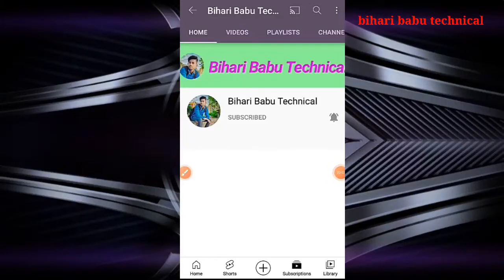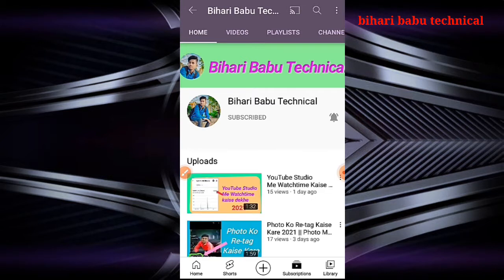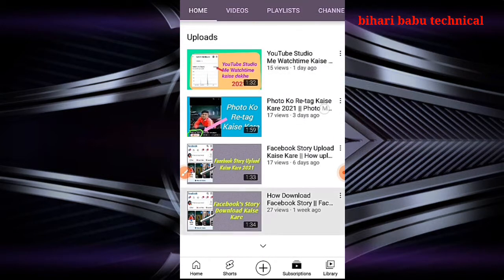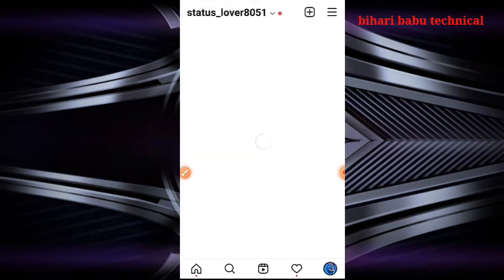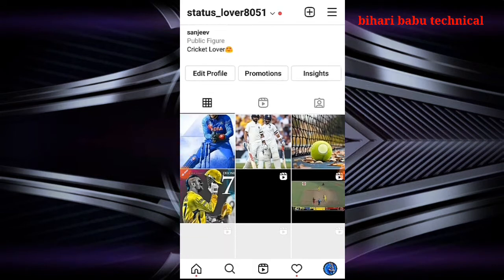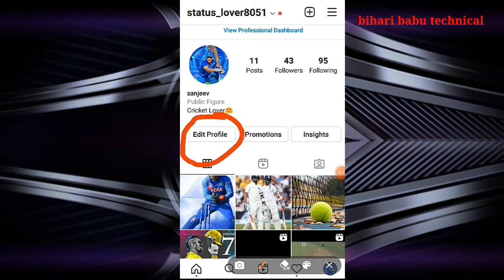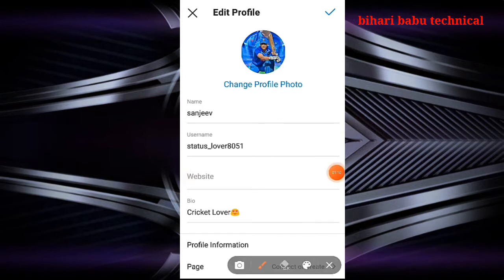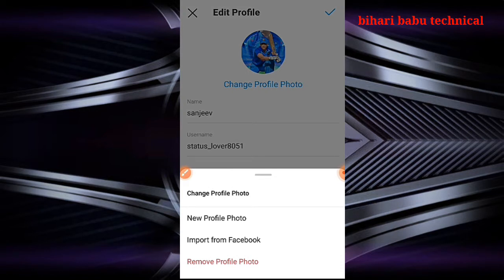Instagram Dp Change Kaise Kare ||How Change Instagram Profile Picture || Dp Change Kaise Kare 2021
Apna bhai ko follow karo :-